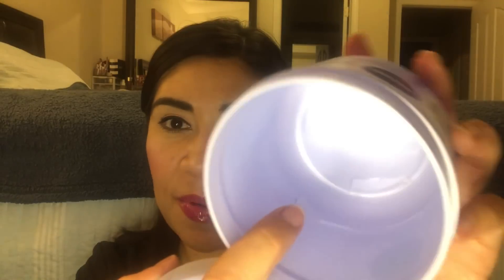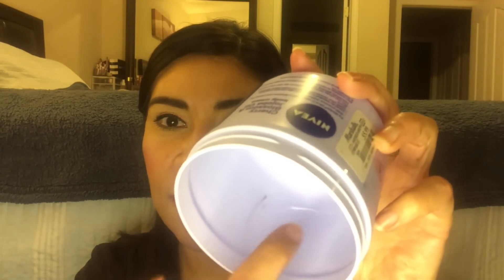November Empties! 2022